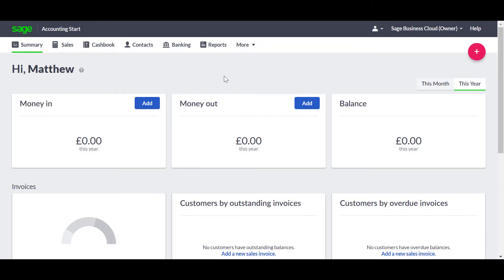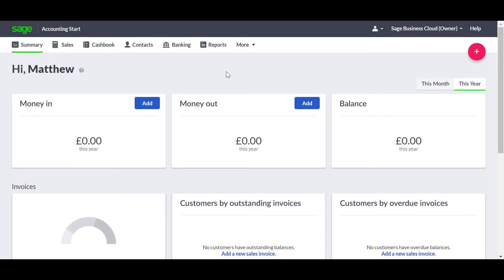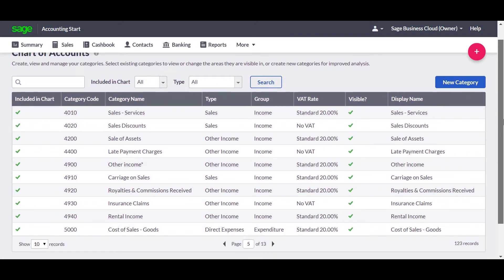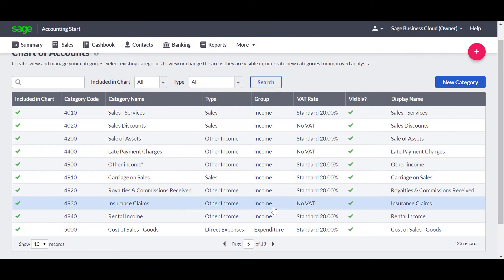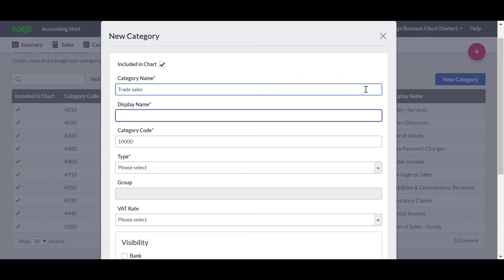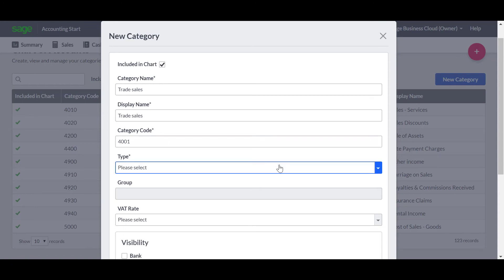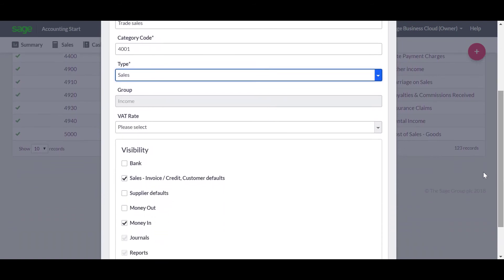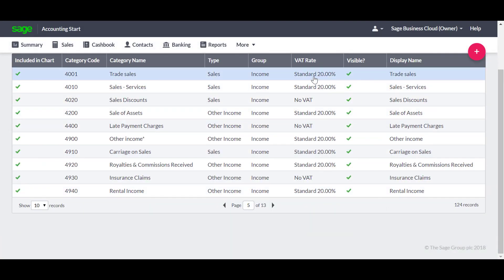Sage Business Cloud Accounting Start - Chart of Accounts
The Chart of Accounts shows all of your nominal ledger accounts. You can customise the standard chart of accounts layout to suit the needs of your business.